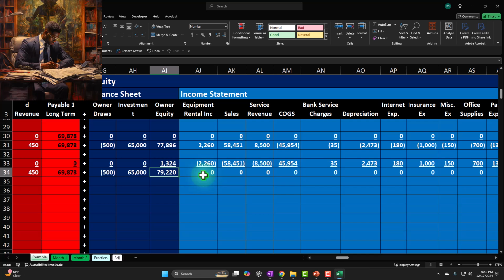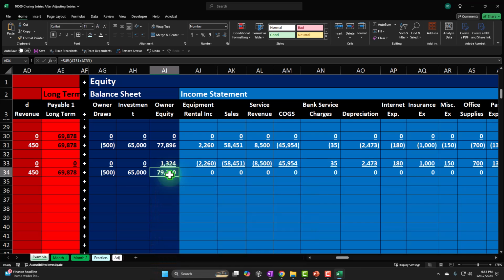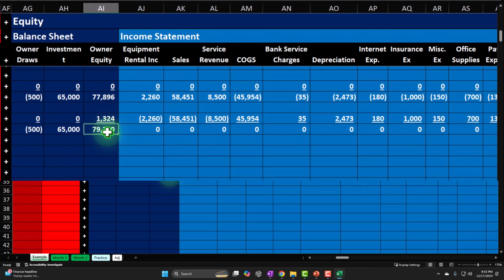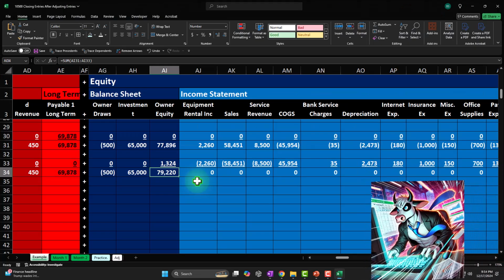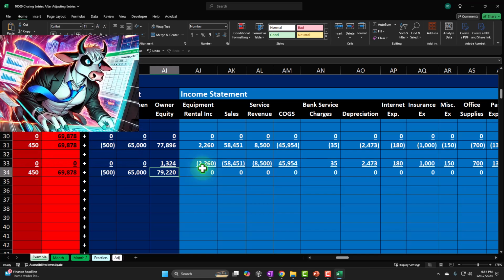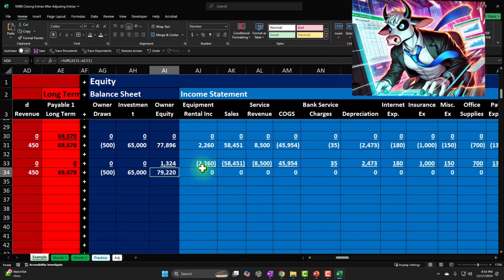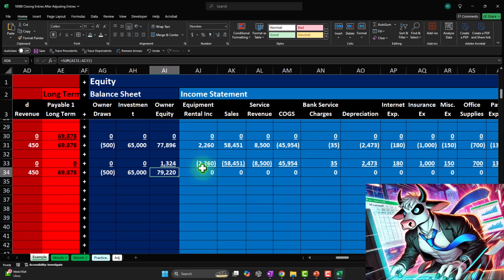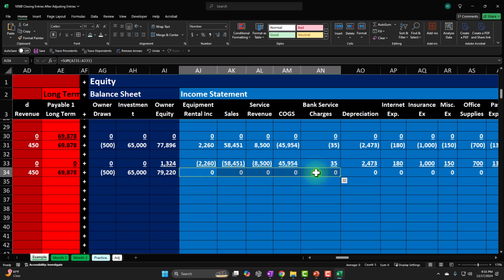Closing Entry Explained Using Accounting Equation 1 Accounting Equation - Excel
Closing Entry Explained Using Accounting Equation
Accounting Equation - Excel